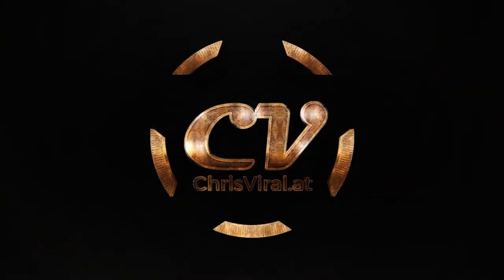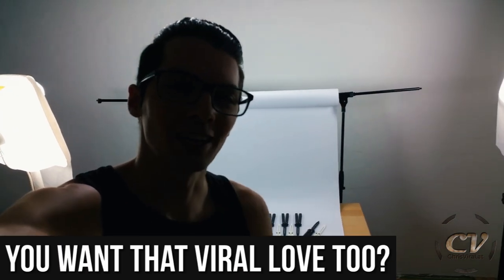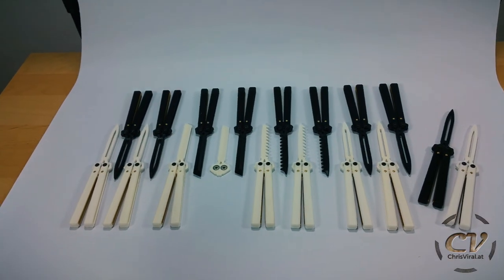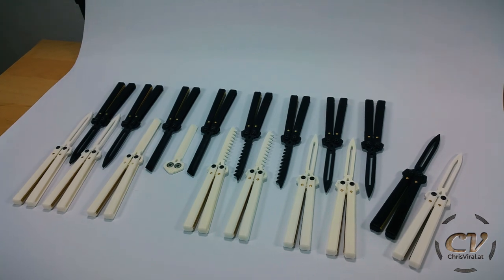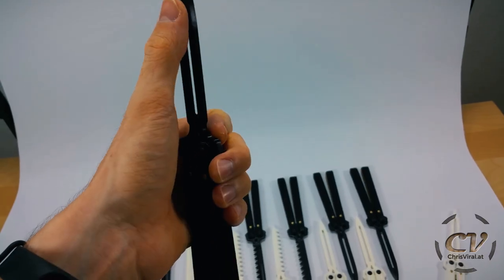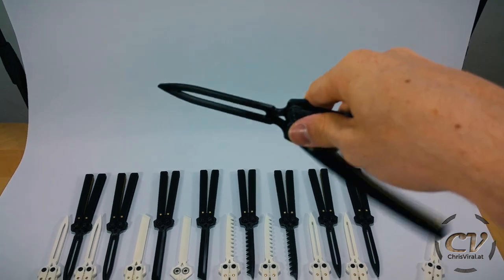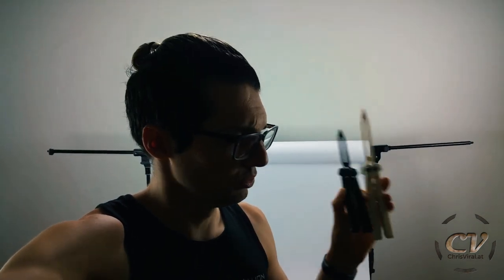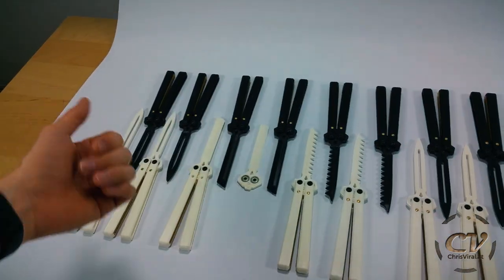Velvet BB Balisong Trainer Update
My Balisong Trainer

▬▬▬▬▬▬▬ notes ▬▬▬▬▬▬▬

I know what to do, I know how to do it... But I don't do it most of the times. This life... Geez!

▬▬▬▬▬▬ follow me ▬▬▬▬▬▬

~ ~ ~ Monday ~ ~ ~
▼ Recapping my production situation and lazyness
▼ Taking a look at the trainer knives
▼ Talking about the recent redesigns and upgrades
▼ Comparing my trainer designs and flipping the Velvet BB for a bit
▼ Talking about sending my designs to reviewers
▼ Talking about my next plans for the website and the balisongs

▬▬▬▬▬▬ used music ▬▬▬▬▬▬